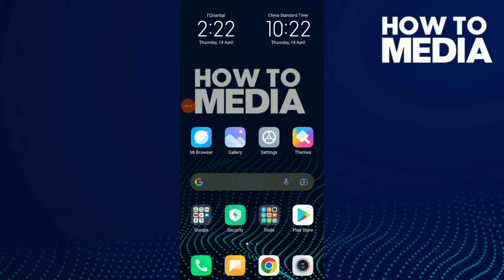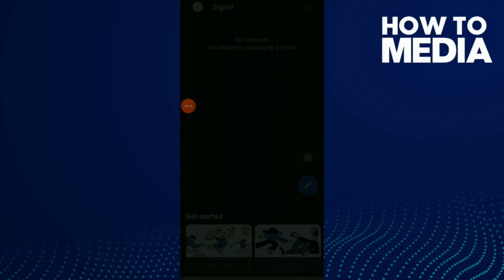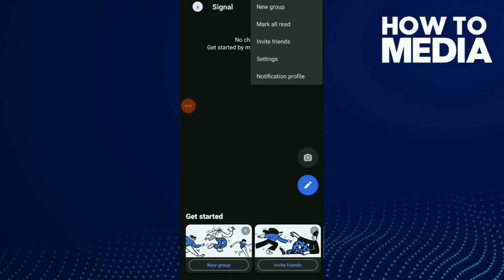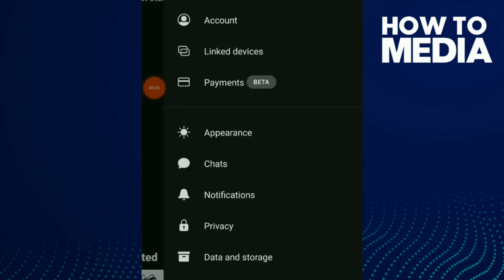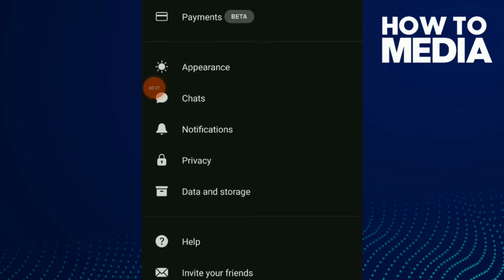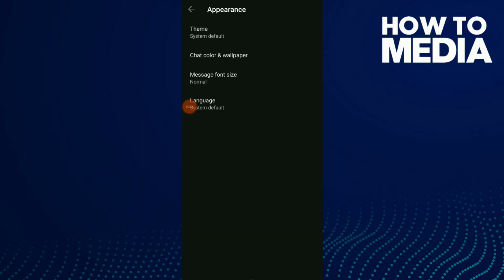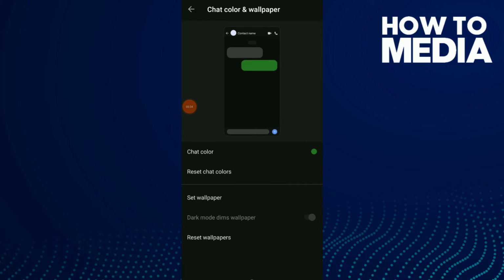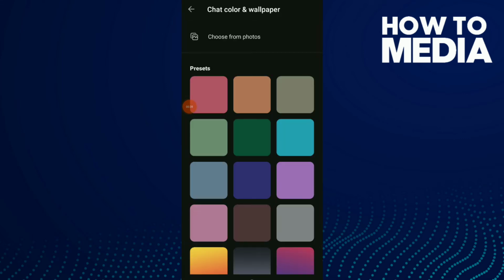How To Change Your Chat Wallpaper On Signal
My idols on YouTube:
Mike Vestil
Ali Abdaal
biaheza
Kevin David
Incognito Money
Sara Finance
Everyday Money
Channel Makers
Vidiq
SuperHumans Life